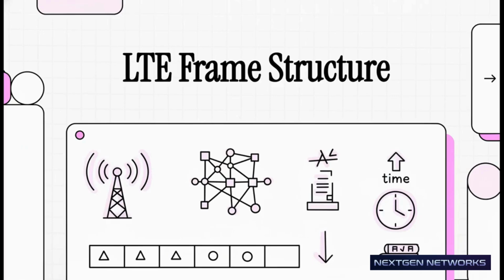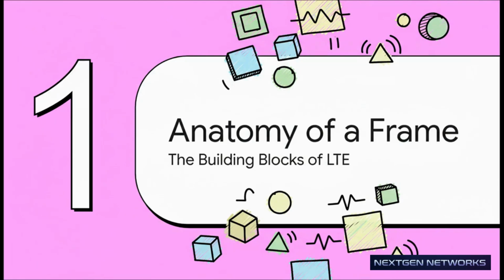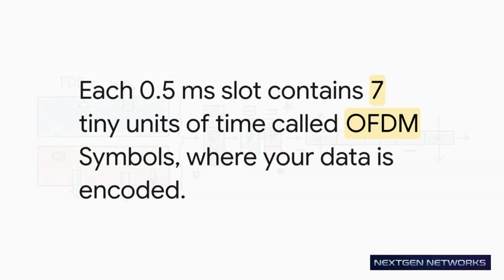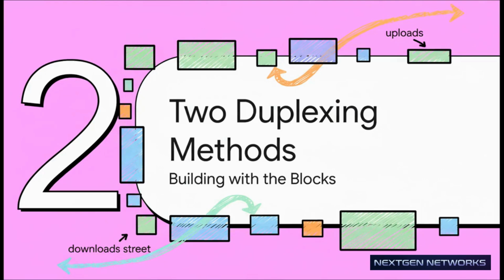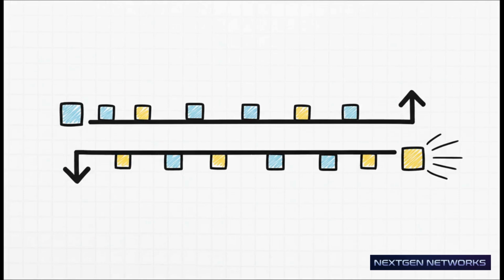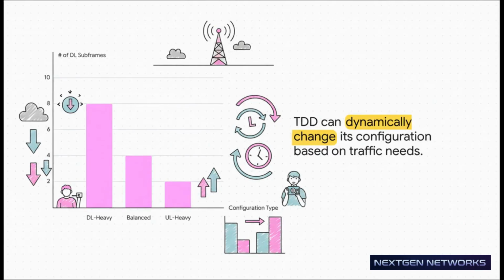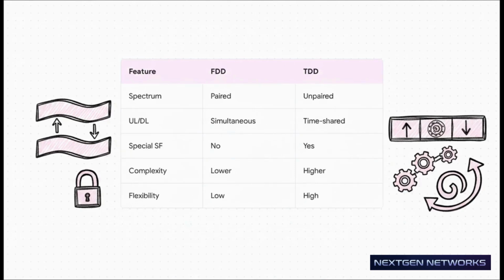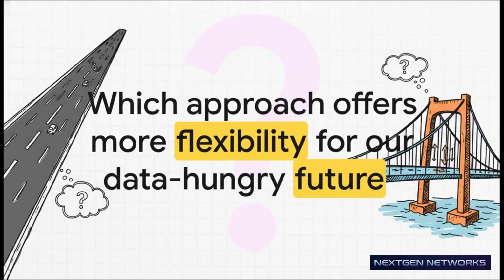LTE Frame structure TDD and FDD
LTE Frame Structure, LTE FDD vs TDD, Telecom Engineering, Wireless Communication, OFDM, Resource Block LTE, Cyclic Prefix, LTE Physical Layer
Welcome to this deep dive into the LTE Frame Structure! 📡 Understanding how data is organized in time and frequency is crucial for mastering 4G LTE networks. In this video, we break down the complex hierarchy of the LTE air interface, making it easy to understand for students and telecom professionals.

In this video, we cover: 🔹 The Hierarchy: Radio Frames (10ms), Subframes (1ms), and Slots (0.5ms). 🔹 Frame Types: Difference between Type 1 (FDD) and Type 2 (TDD) frame structures. 🔹 Resource Grid: Understanding Resource Blocks (RB) and Resource Elements (RE). 🔹 OFDM Symbols: Normal Cyclic Prefix (7 symbols) vs. Extended Cyclic Prefix (6 symbols). 🔹 Subcarrier Spacing: How the 15 kHz spacing fits into the frame.